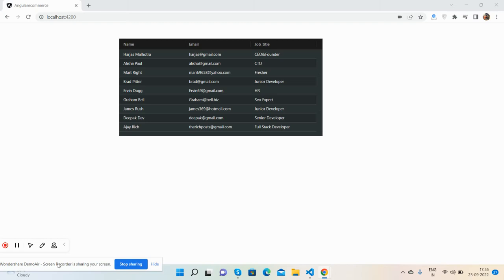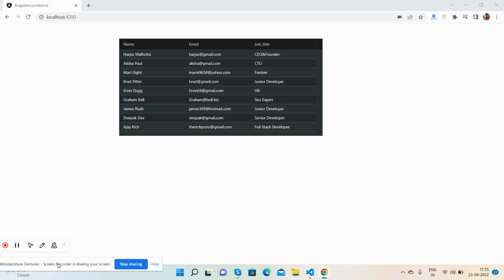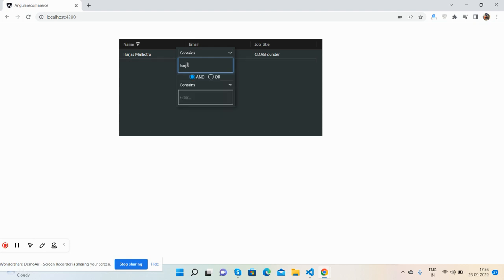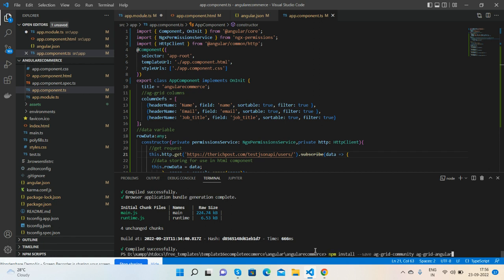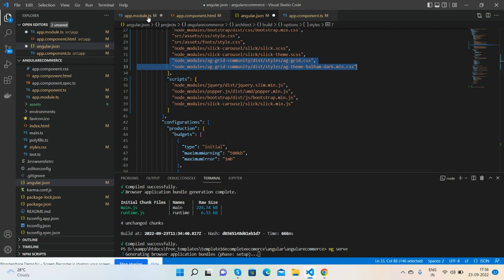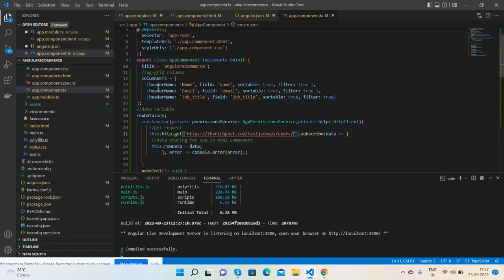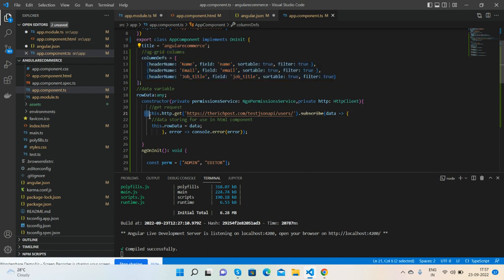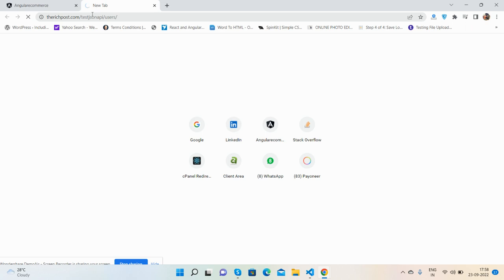How to use AG GRID in Angular 14?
angular ag-grid angular

Thanks